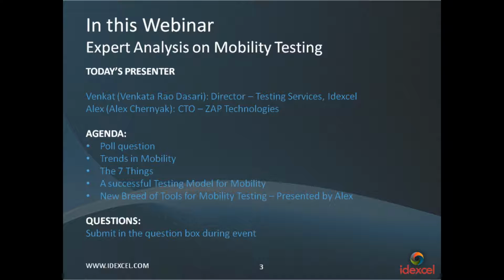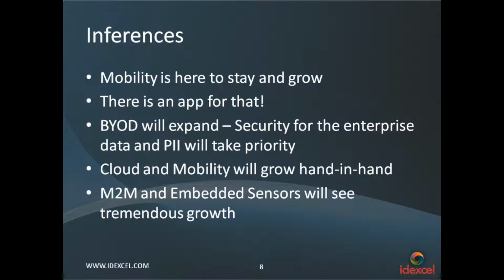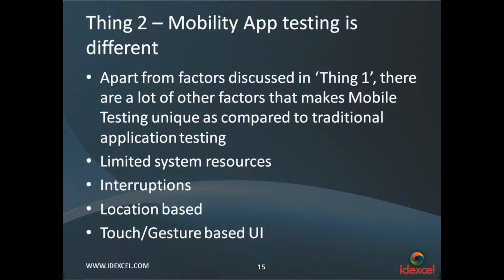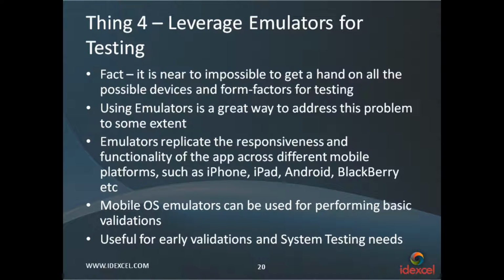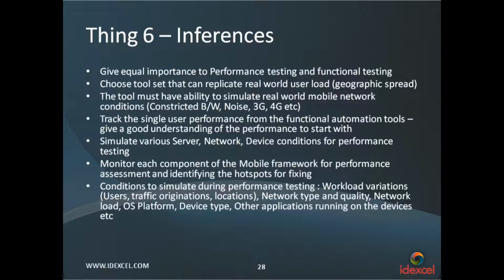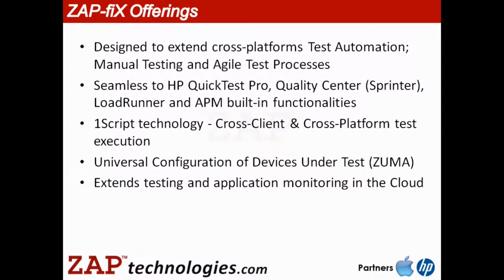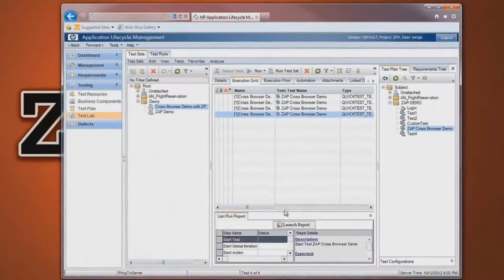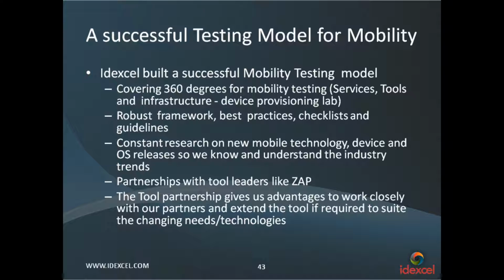7 Things you need to know about Mobility Testing!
In this webinar, Venkata Dasari will talk about the 7 most important things you need to know about Mobile Testing. The webinar will highlight testing challenges specific to mobile apps and present mobile testing best practices and tools. Attend this webinar and walk away with a solid mobile testing baseline and best practices for addressing the challenges that lie ahead.

Alex the CTO of ZAP Technologies is a guest speaker and he talks about tools for mobility testing.

This webinar is presented by Idexcel.